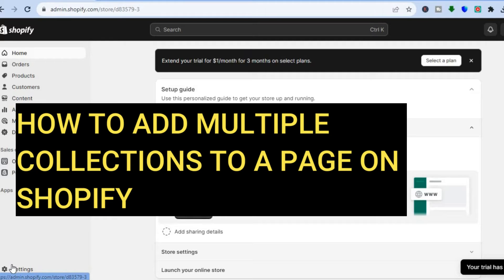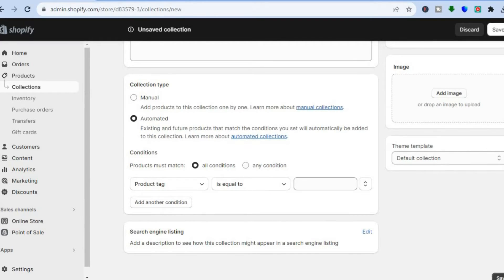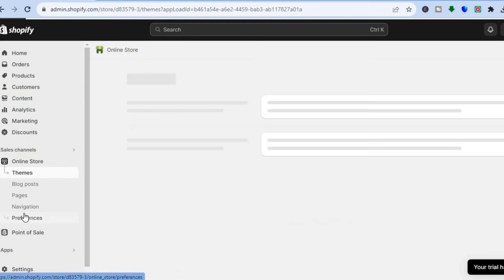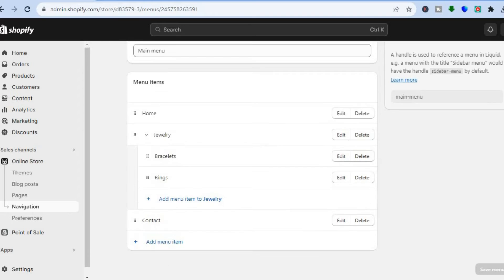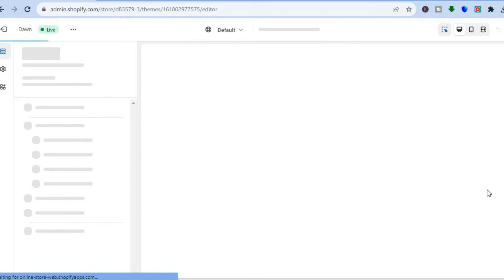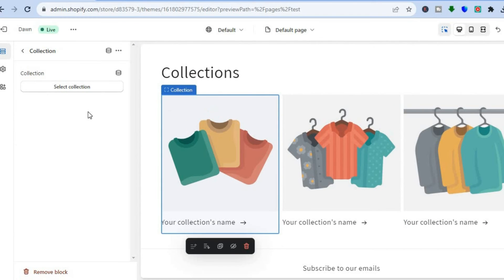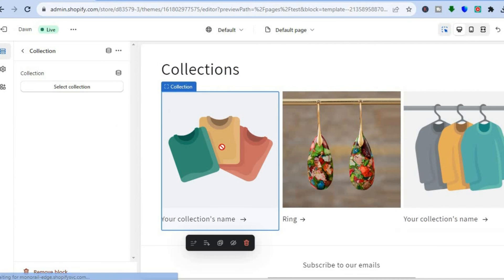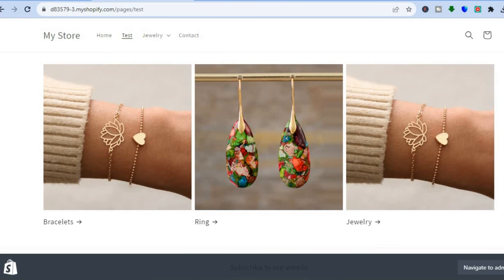HOW TO ADD MULTIPLE COLLECTIONS TO A PAGE ON SHOPIFY